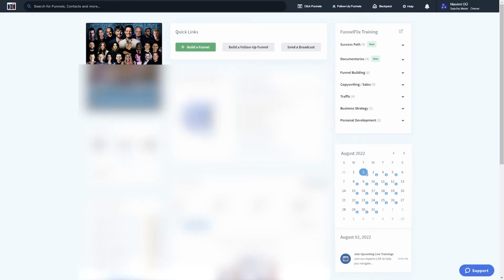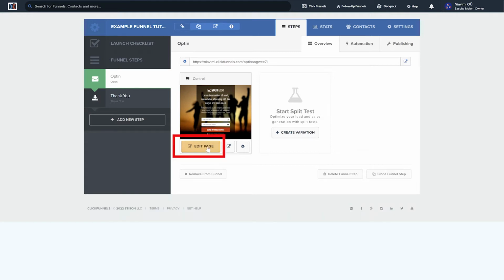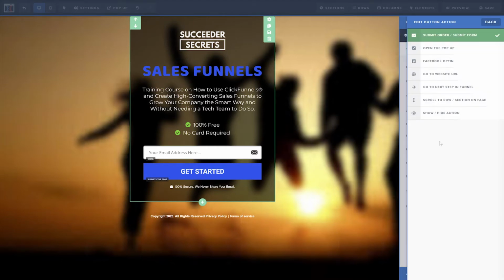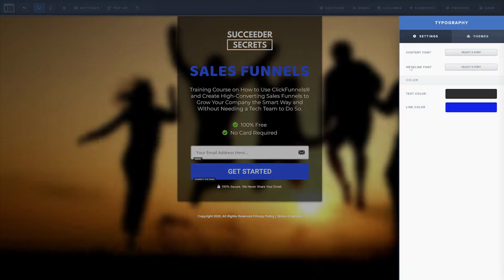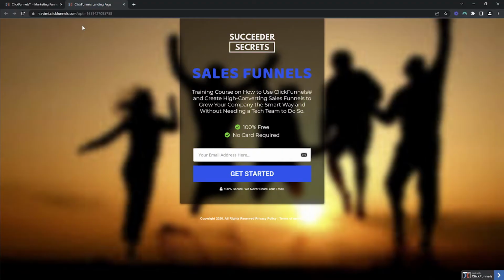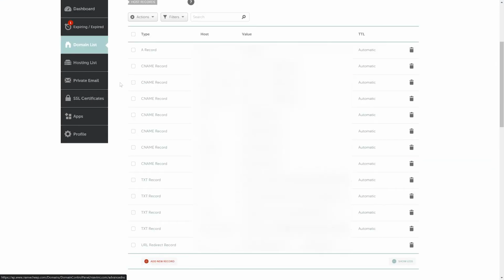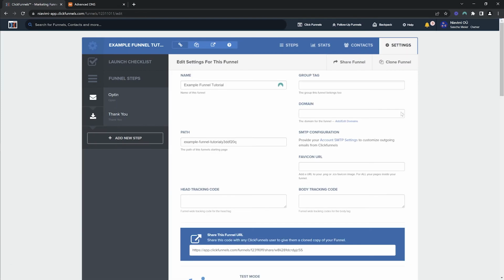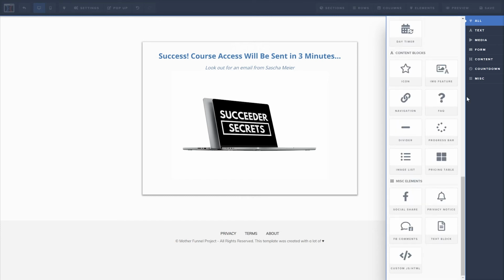ClickFunnels Landing Page Tutorial 2022 (+ TEMPLATE Download!)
In this ClickFunnels landing page tutorial, learn how you can create a landing page quick and easy and how to connect your own domain to your landing page to make it look much more professional and trustworthy.

I’m also going to show you how you can turn your simple lead magnet funnel into an effective bridge funnel so that you don’t leave money on the table.

Watch the entire video until the end to get a copy of the landing page / bridge funnel!

⏳ CHAPTERS
00:00 - Intro
00:40 - Build landing page
06:54 - Connect your domain
10:12 - From lead magnet to bridge funnel
13:38 - Get this landing page
14:36 - Outro & outlook